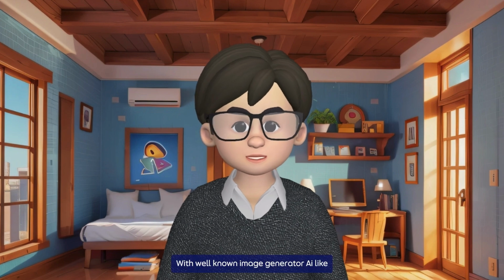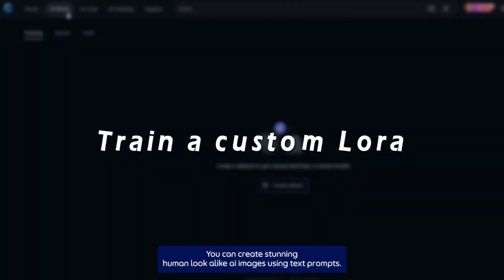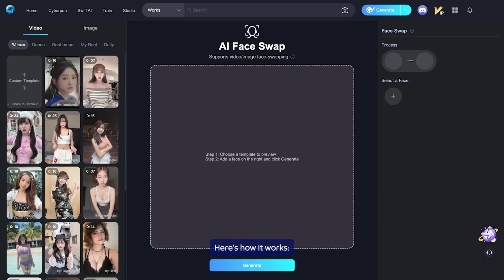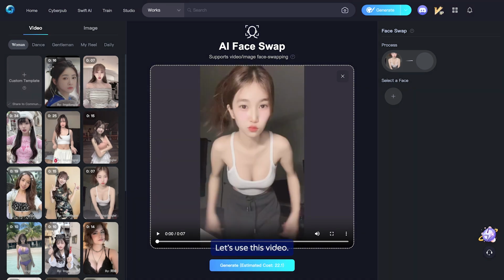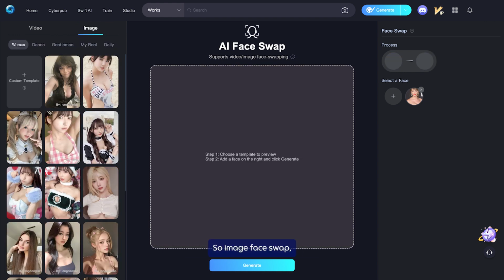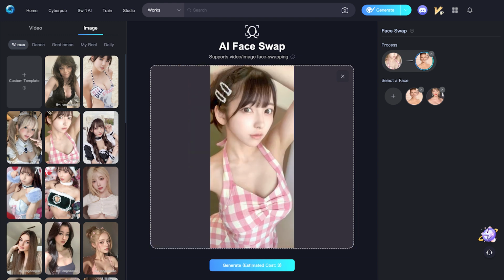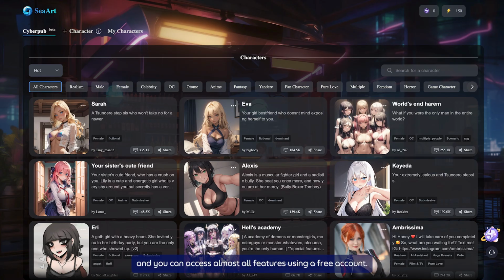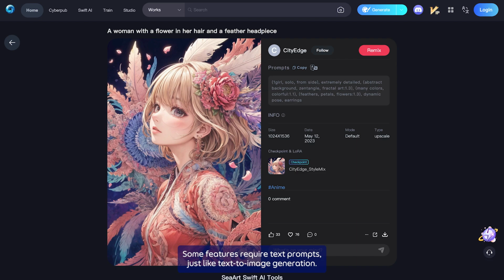Revamp Your Images: Free Online Ai Face Swaps for Photos & Videos!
🚀 Hey everyone! Welcome back to Lazy Lifehack. Today, we're exploring SeaArt AI, a standout image generator with unique features and great benefits for free users. Create stunning human-like AI images and perform face swaps easily. With 150 daily stamina for free accounts and low stamina costs for generating images and videos, SeaArt AI makes it fun and accessible. 🎨⚡